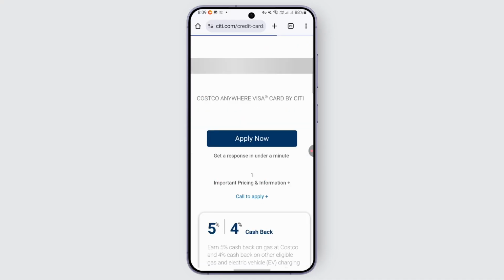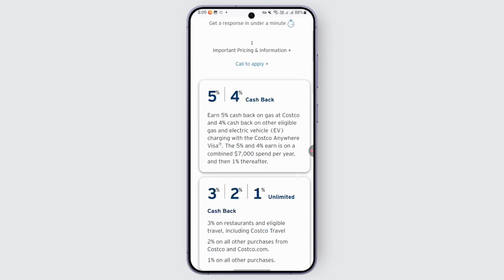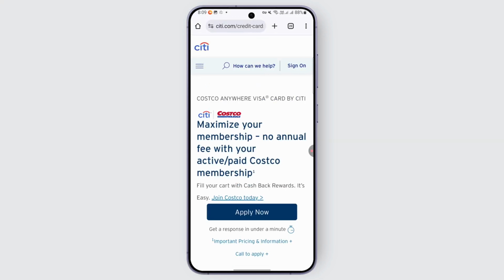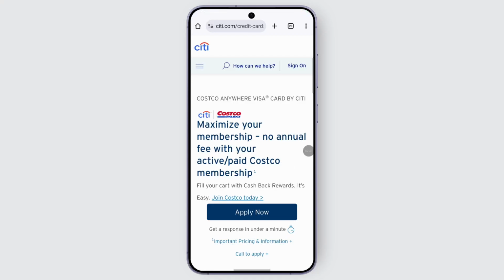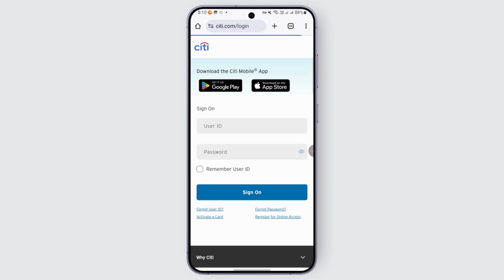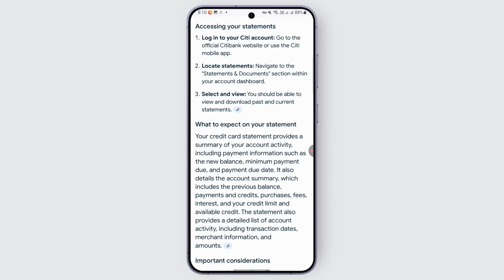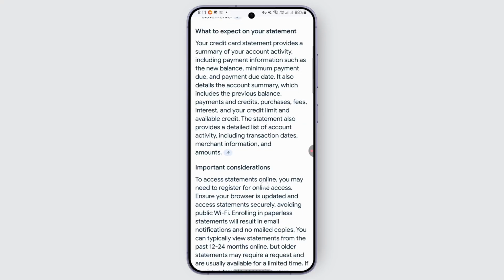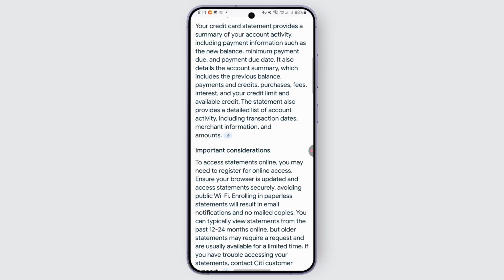How to Check Costco Citi Card Statement Online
How to Check Costco Citi Card Statement Online (2025)! Want to view your Costco Citi Card statement online to track your purchases and payments? This video will guide you through the steps on how to check your Costco Citi Card statement online quickly and easily. Whether you're asking, "How do I check my Costco Citi Card statement?" or need help with the online account process, this tutorial has you covered. Learn the steps to log in, view, and download your statement anytime. Watch now to see how you can check your Costco Citi Card statement online today!

Timestamps:

00:00 How to Check Costco Citi Card Statement Online
00:10 How Do I Check My Costco Citi Card Statement?